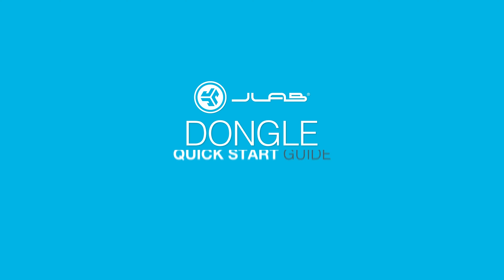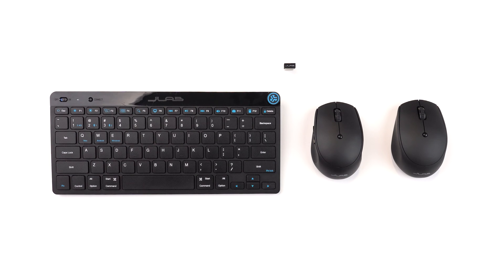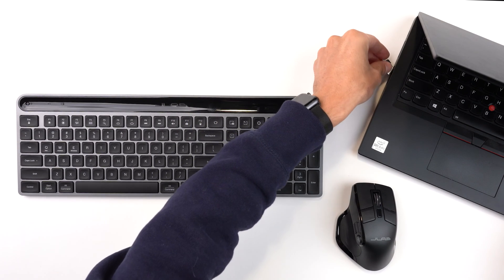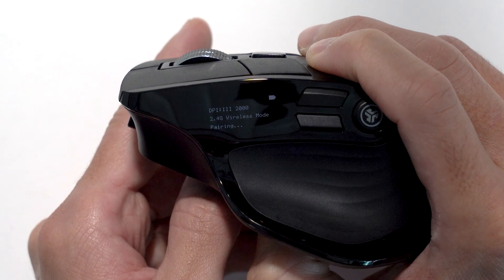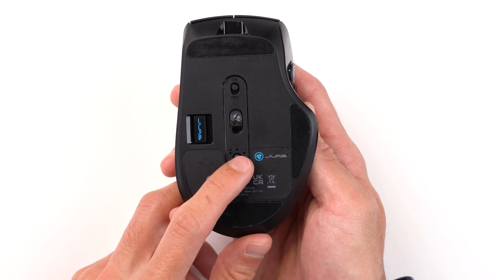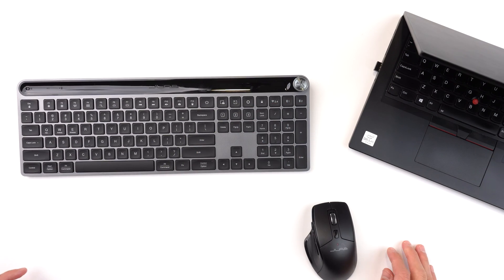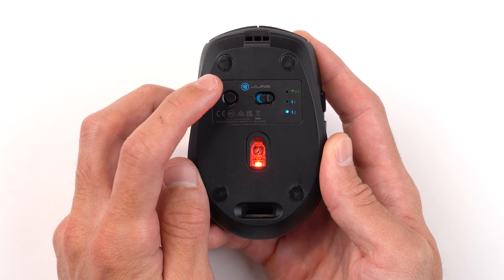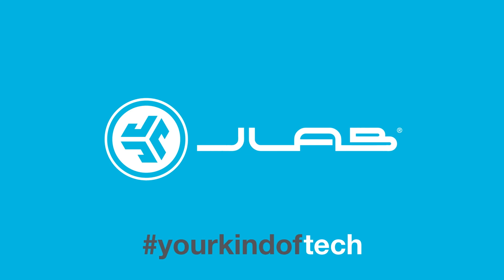How to: Connect 2 Devices to 1 Dongle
Steps for Pairing:

-Plug in the dongle to the device you wish to connect to
-Put your device into 2.4 mode and hold until the LED flashes (indicating pairing mode)
-Once it’s in pairing mode, remove the dongle from the device, then plug it back in

NOTE:
-Only the GO Work products can be paired to a single dongle with a grey JLab logo

-Only the JBuds Work or Epic Work products can be paired to a single dongle with a blue JLab logo